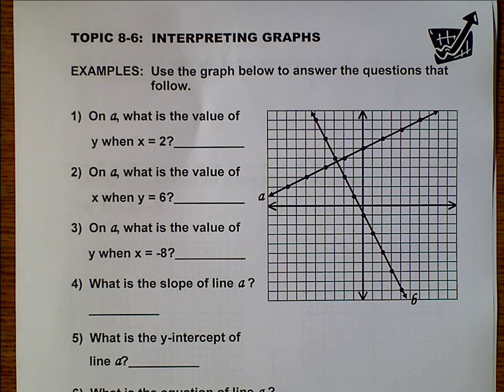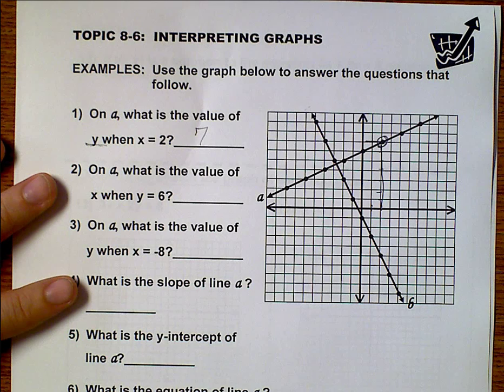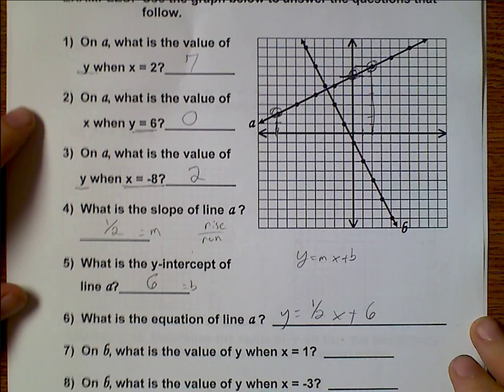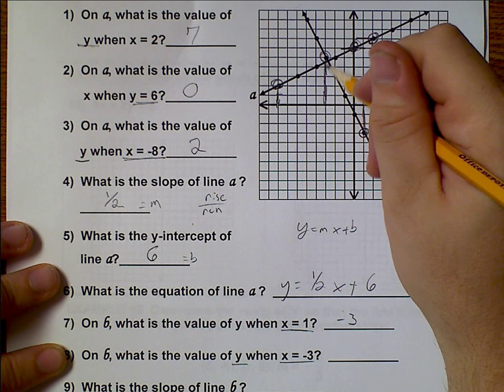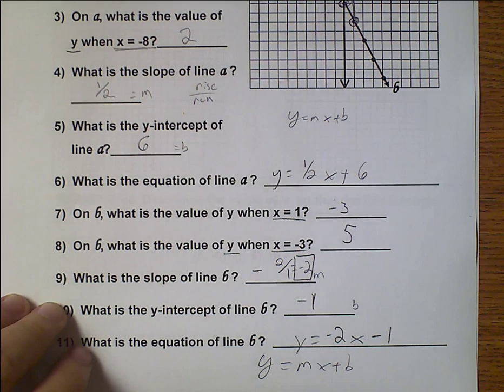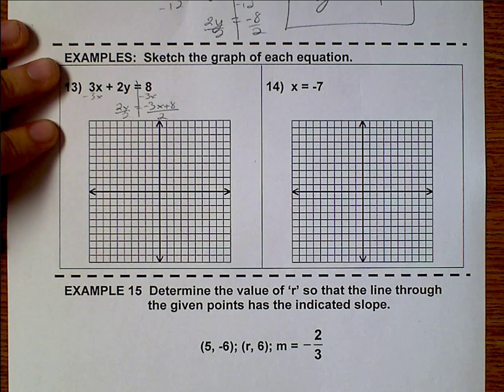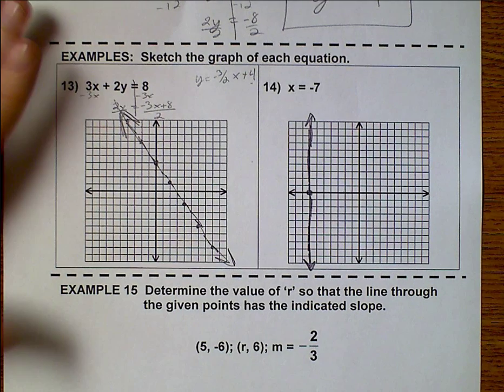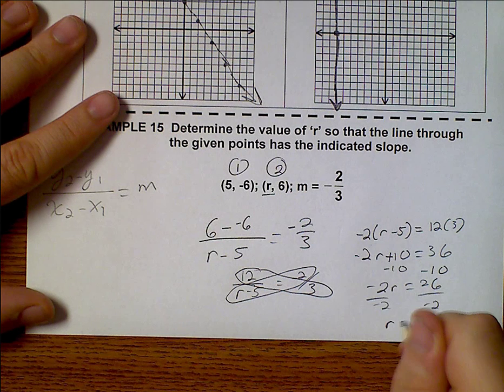Algebra 1 (Topic 8-6) Interpreting Graphs